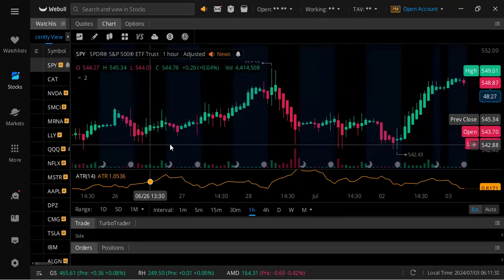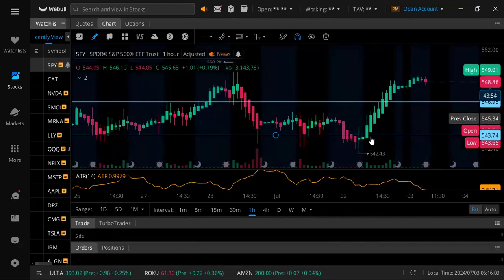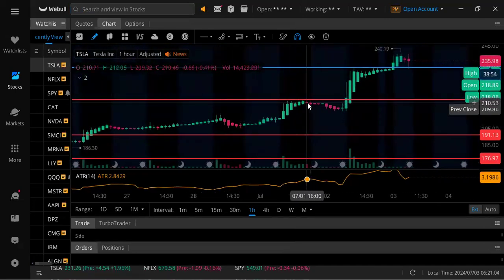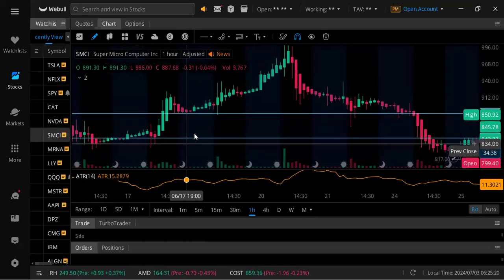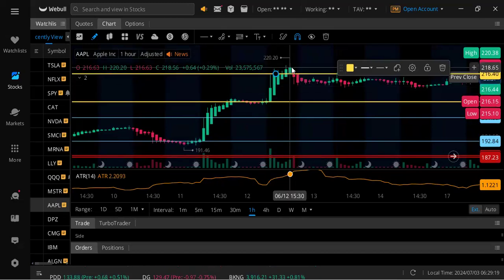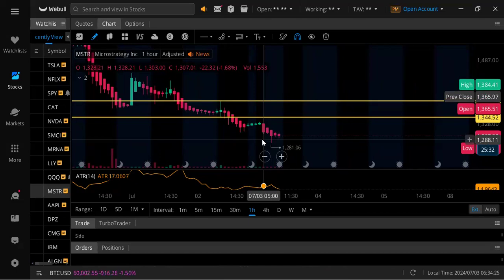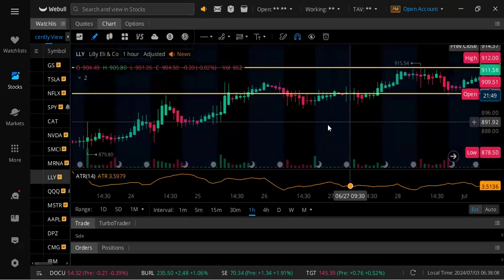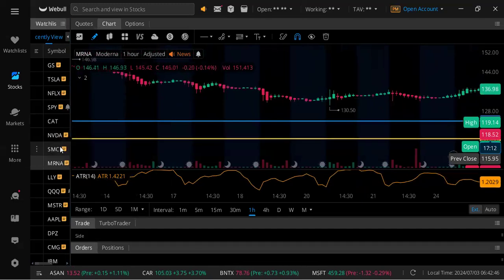How To Day Trade Using First 1HR Candle